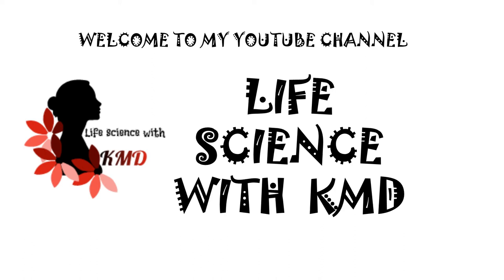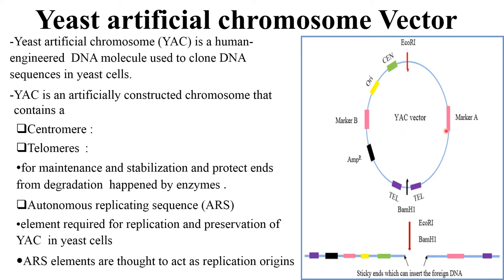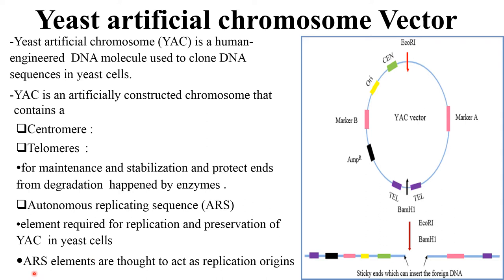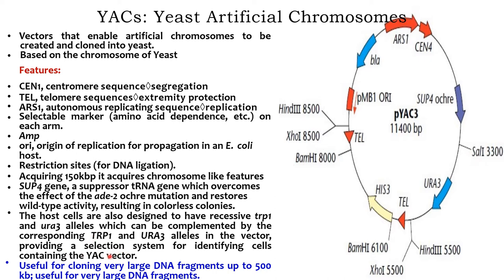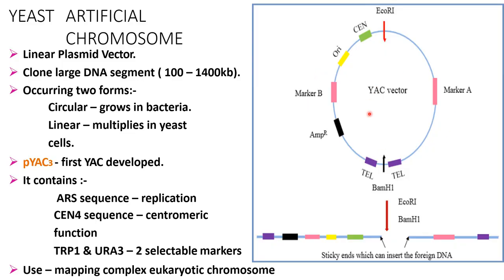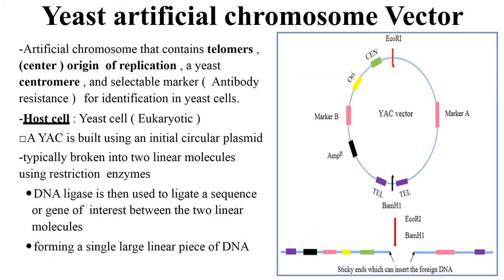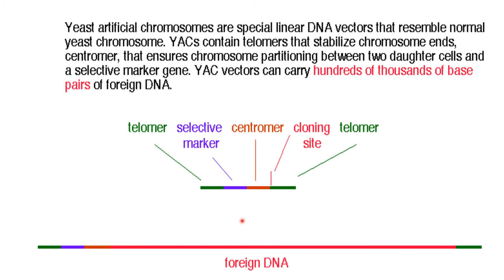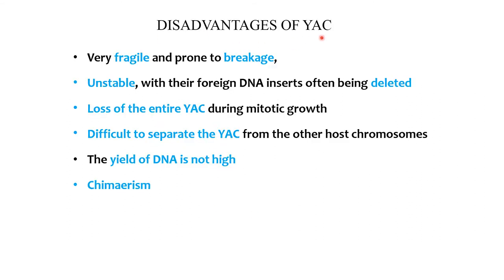Yeast artificial chromosome Vector